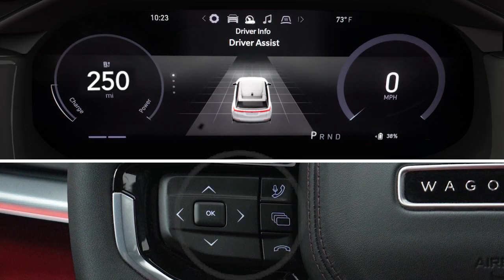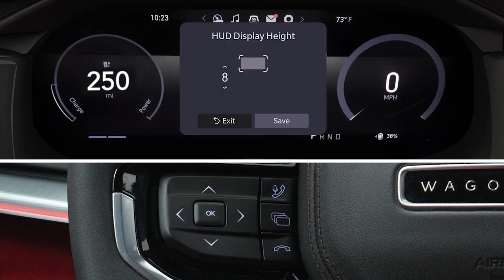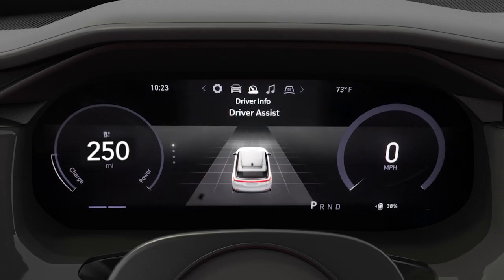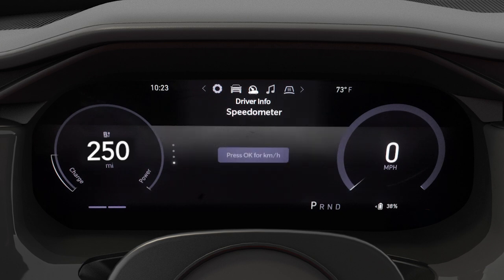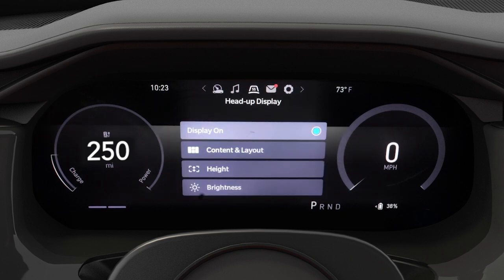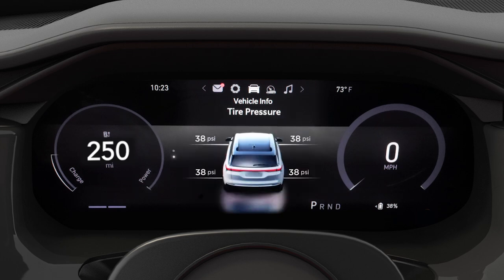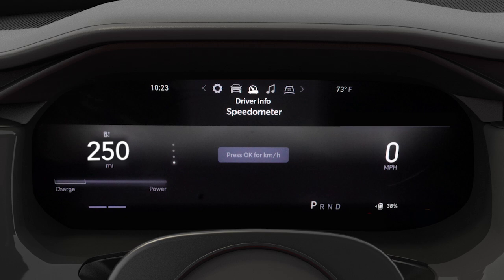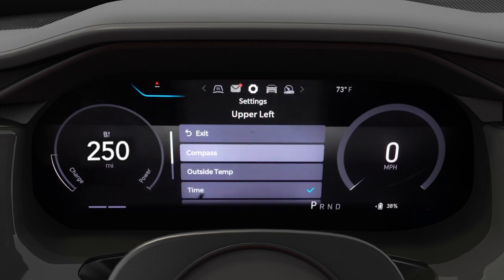Instrument Cluster Display | How To | 2026 Jeep Wagoneer S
Learn all about the different features and functions of your vehicle's instrument cluster display in this informative YouTube video. From speedometer and battery percentage indicators to vehicle information and more, this video will guide you through how to use and customize your ICD.